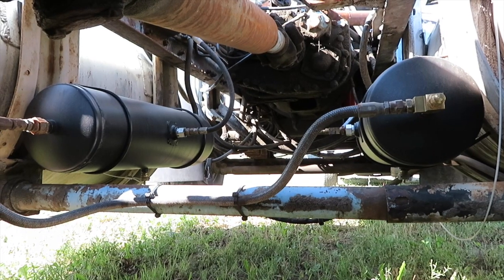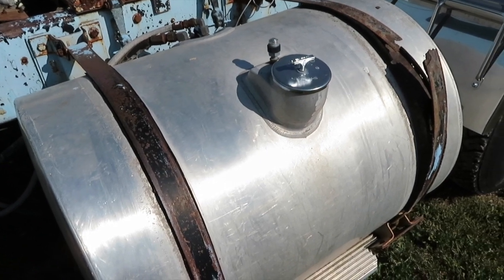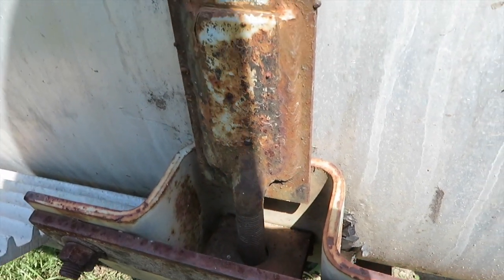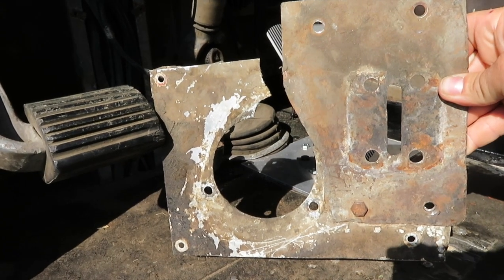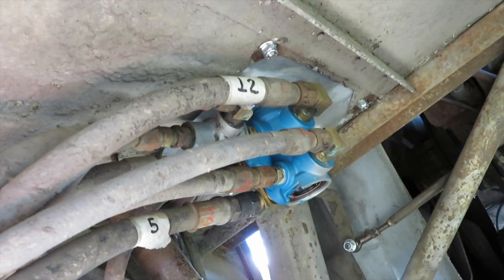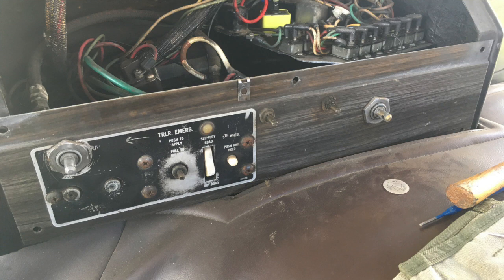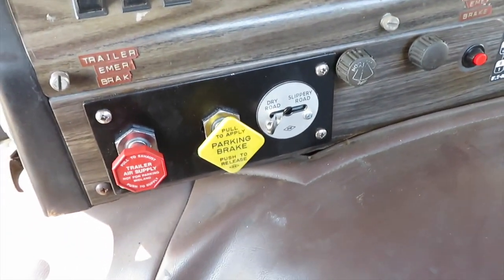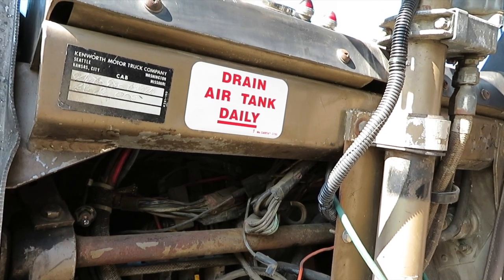Kenworth K-100 Restoration #8: Air system, pedals, dashboard buttons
Hello trucker friends! I have managed to get a few things done on 12. I replaced the air tanks, throttle pedals, and dashboard push-pull buttons. As always, looking forward to getting more done and getting 12 on the road for our farm!